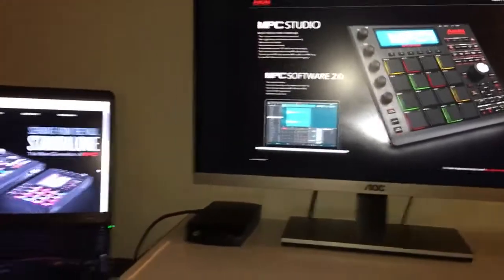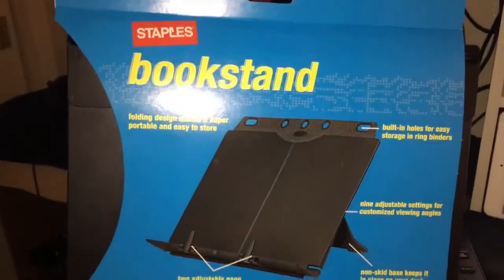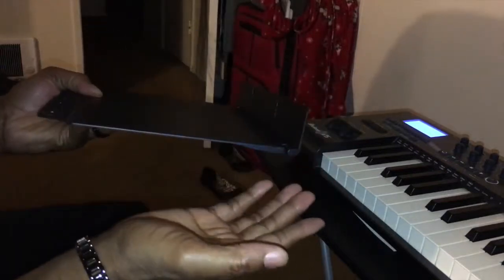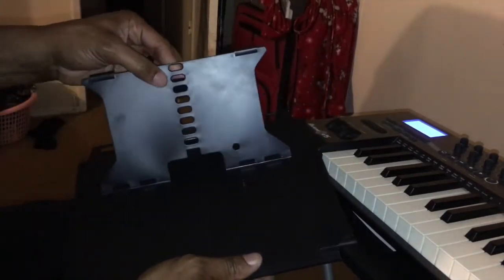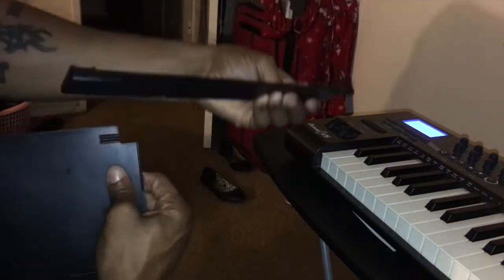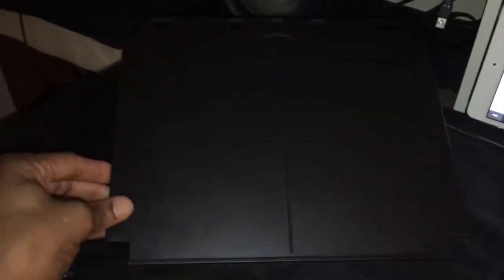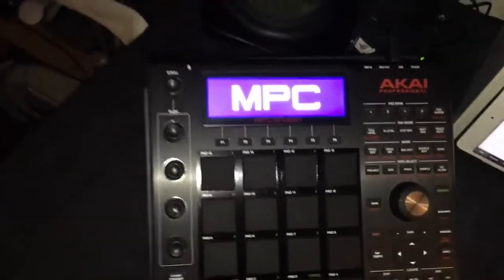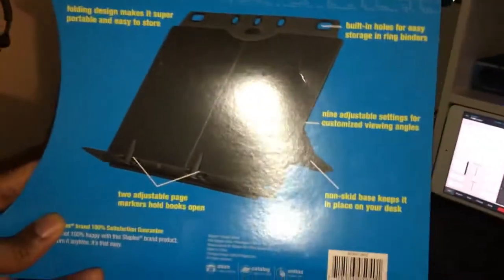Akai MPC Studio Black - Affordable Stand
Here is a stand for your Akai MPC Studio and Studio Black on and it won't kill your pocket. It's called Staples 88980 BookLift Copyholder. Click the link for more info.